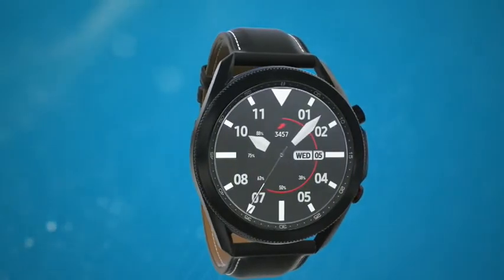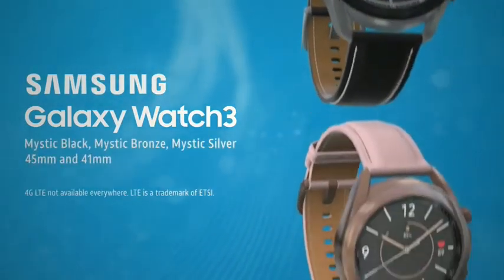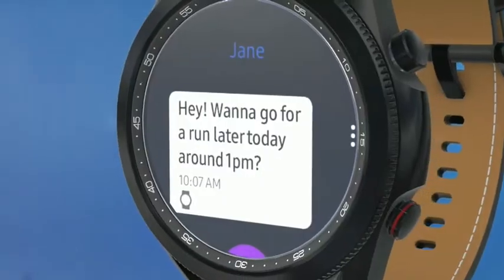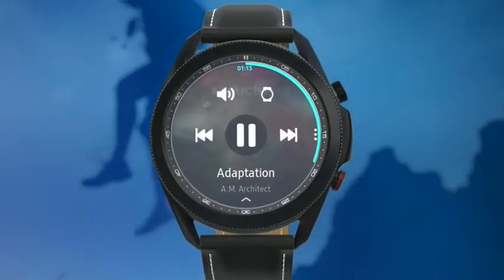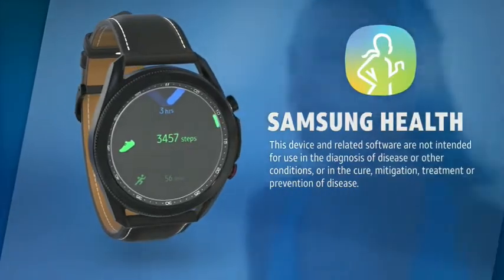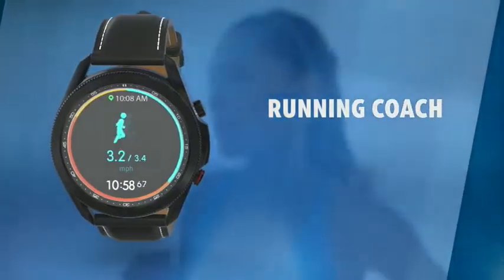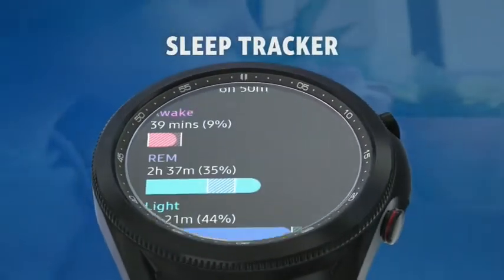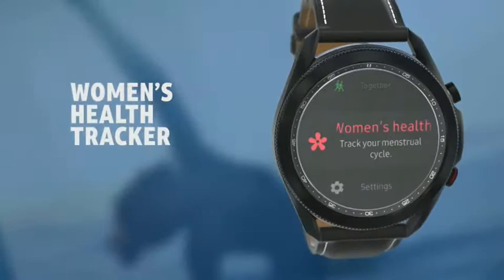Samsung Galaxy Watch 3